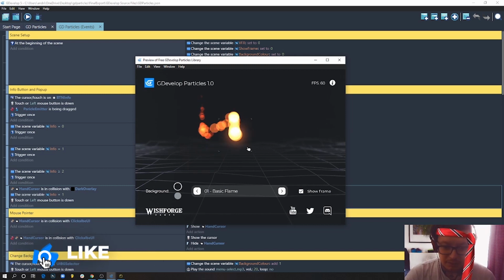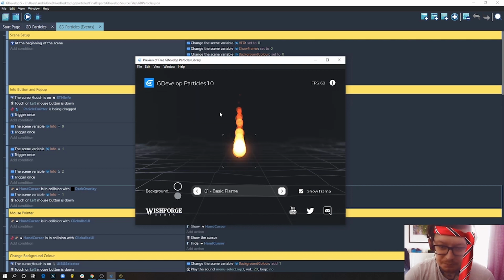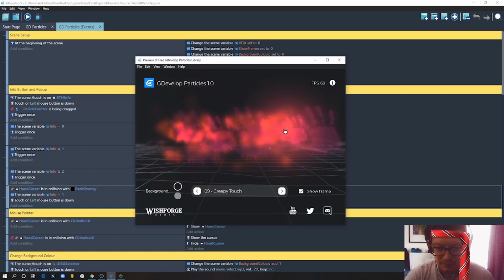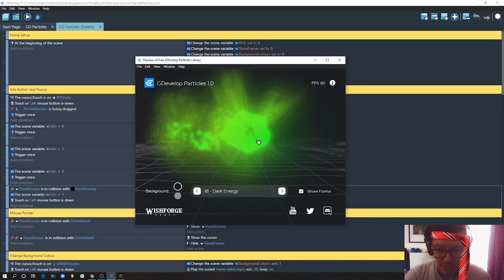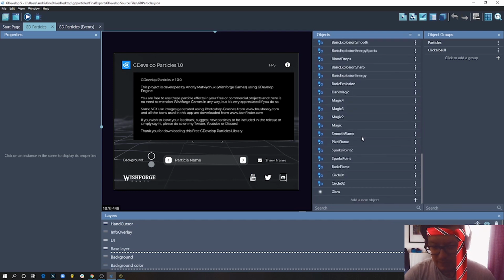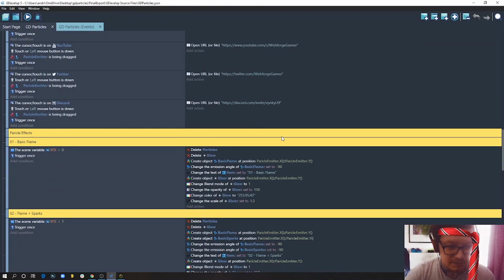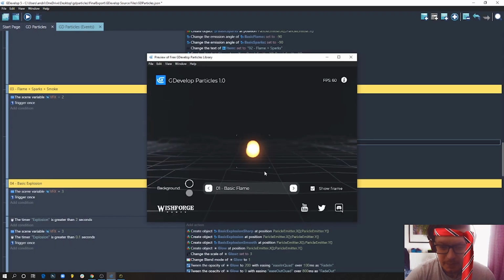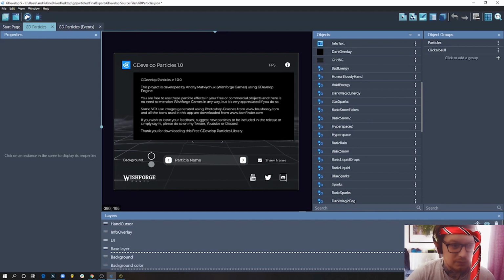GDevelop - Particle Effects Library - Download for Free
Hi Guys, finally after a few days of work I have released this free particles library for GDevelop:

All particle effects are easy to customize and free to use in your free or commercial projects. Each effect is easy to customize with internal GDevelop particle system and events.

Features:

- 20 Unique particle effects (Fire, Water, Magic, Explosions, Snow and more…)
- Easy to customize with GDevelop Particle System and Events
- Well organized and easy to read GDevelop project and events
- Preview each effect in real time
- Move effects with your mouse
- Preview effects on a dark or bright background
- Enable or disable emitter frame
- Free lifetime updates and additional particle effects